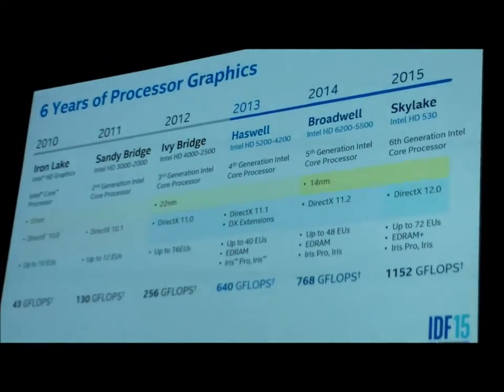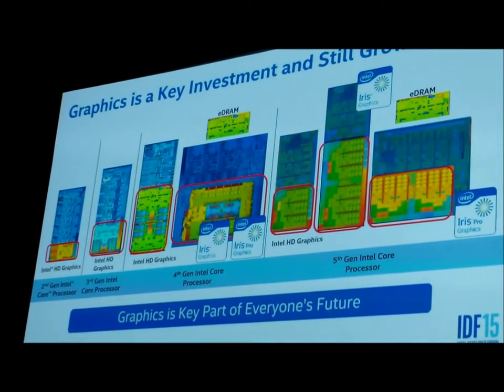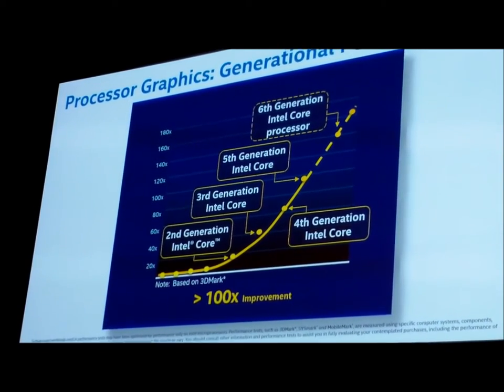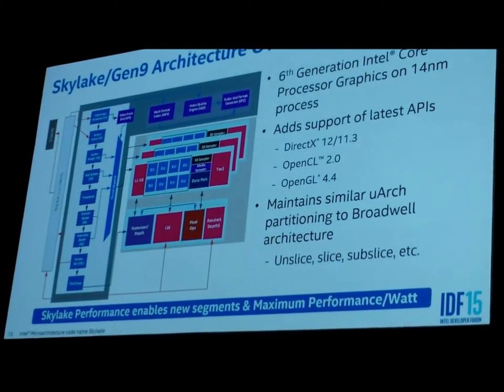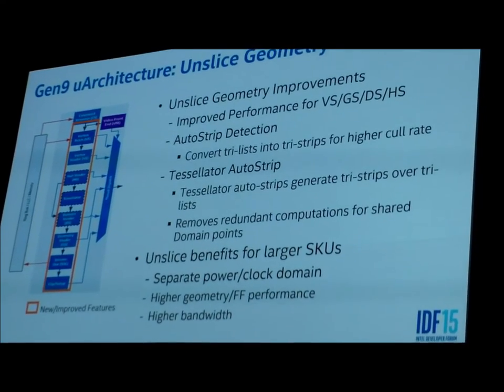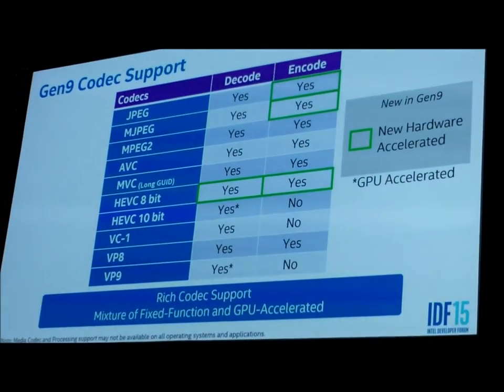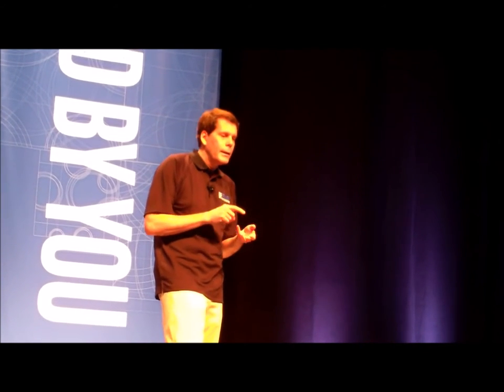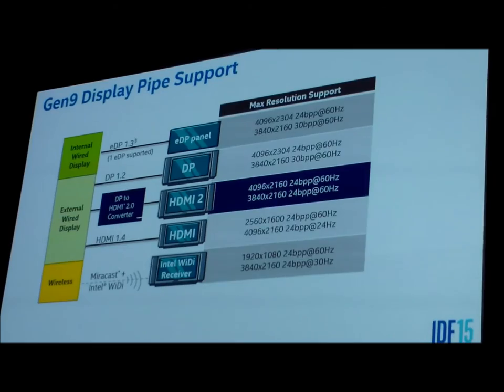Intel Processor Graphics Architecture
David Blythe, Intel Fellow and Chief Graphics Architect, Exascale Systems talks about the upcoming Skylake Graphics at IDF 2015 San Francisco